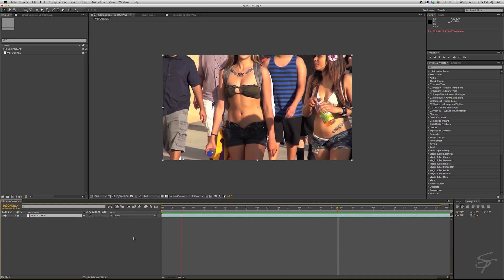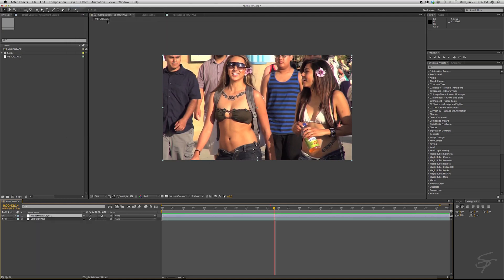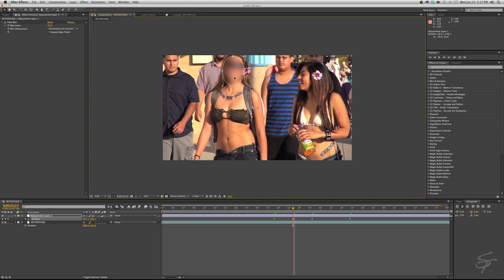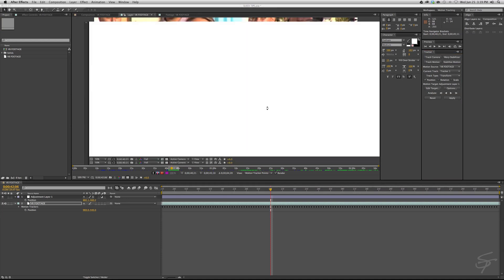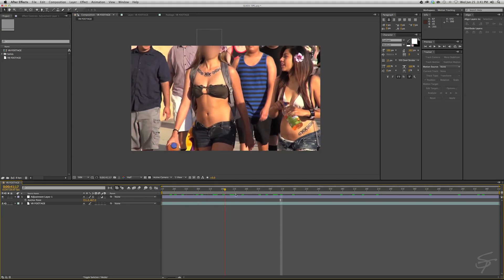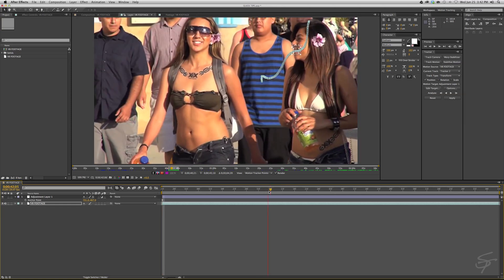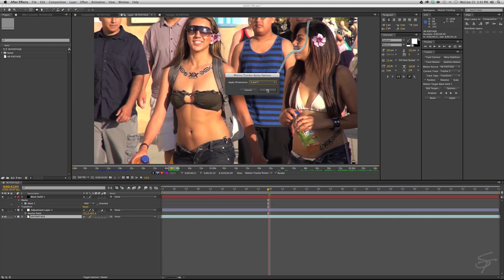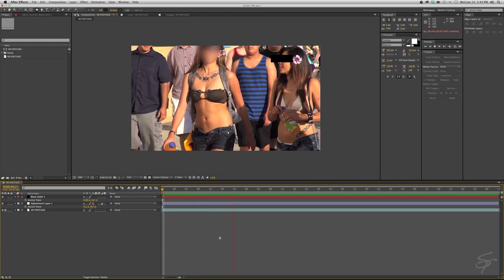How to Blur Faces in After Effects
After Effects Quick Tip:  How to Blur Faces in After Effects